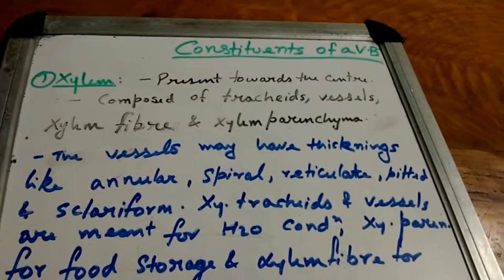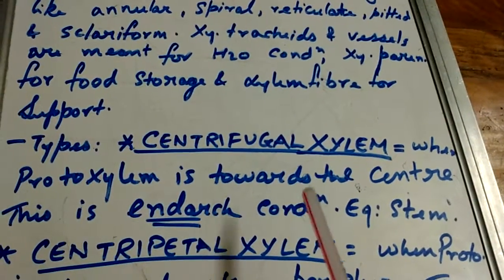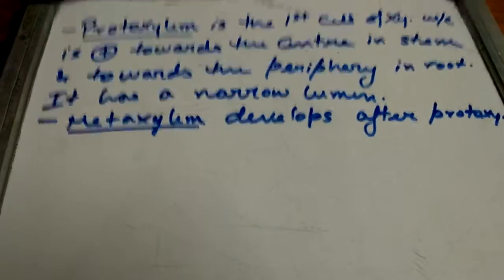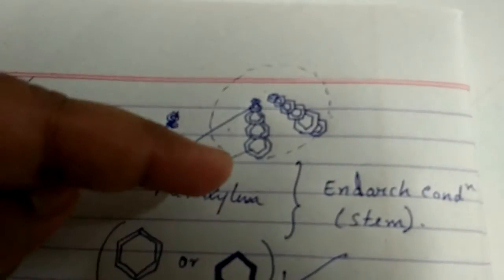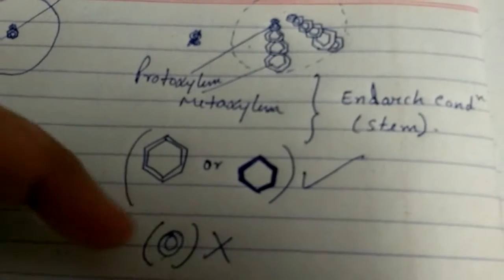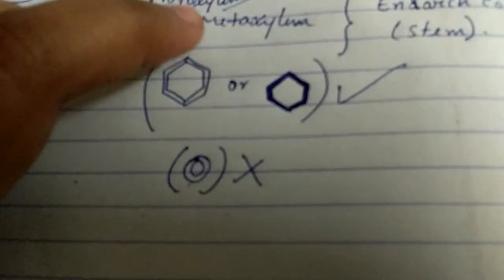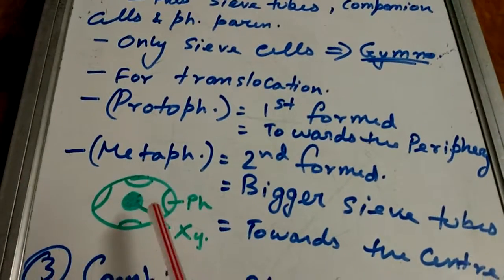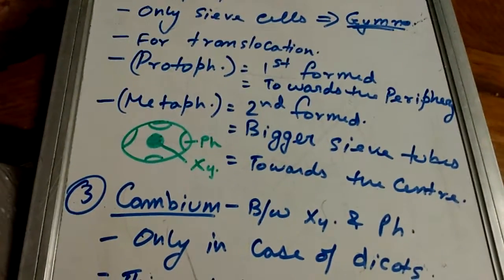the main constituents of vascular bundle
XYLEM,PHLOEM & CAMBIUM=VASCULAR BUNDLE
=Types of xylem n their arrangements
=Types of phloem components